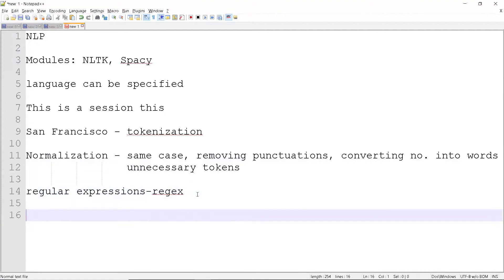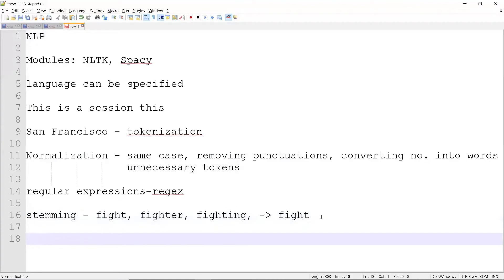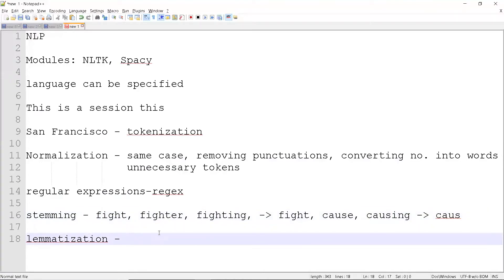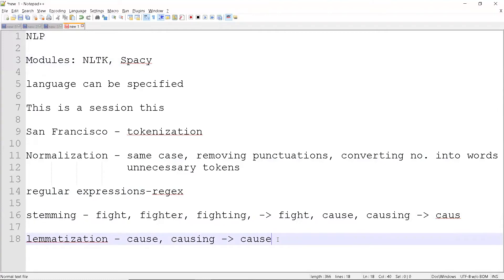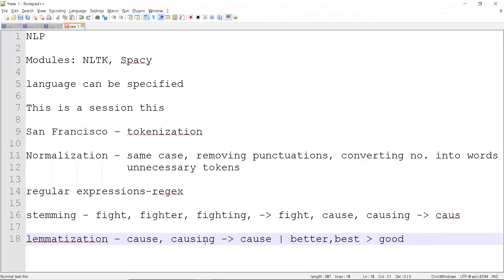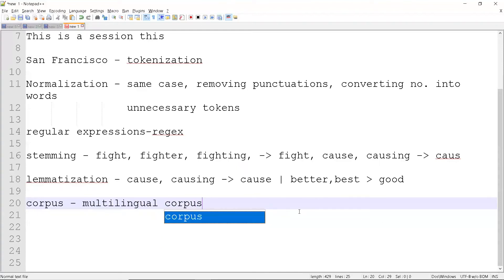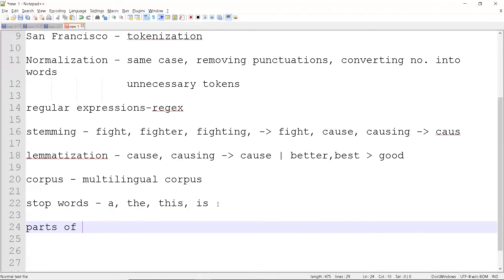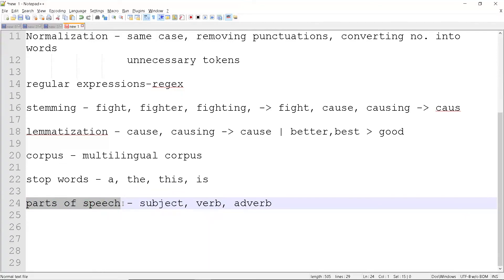2. Stemming / Lemmatization / Parts of Speech | NLP Concepts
⭐️ Content Description ⭐️
In this video, I have explained about stemming, lemmatization, parts of speech in NLP. These are some of the feature extraction and preprocessing techniques in NLP.